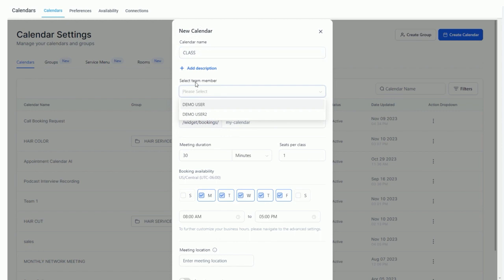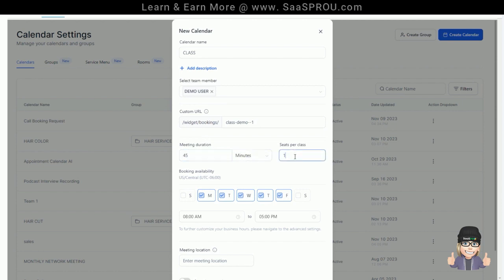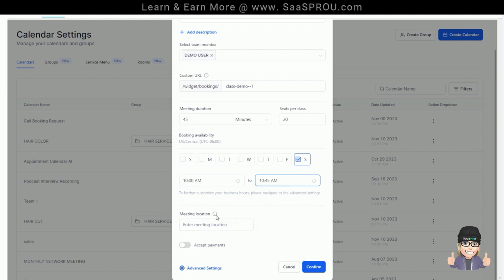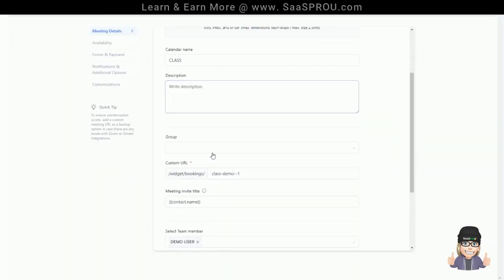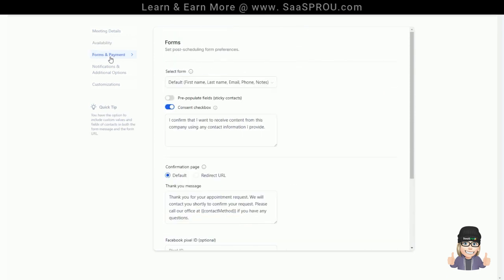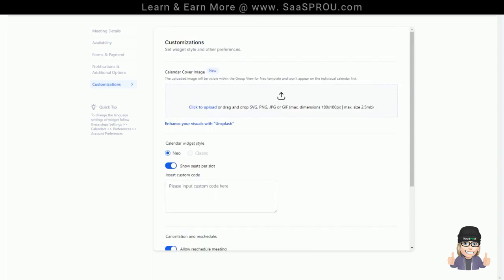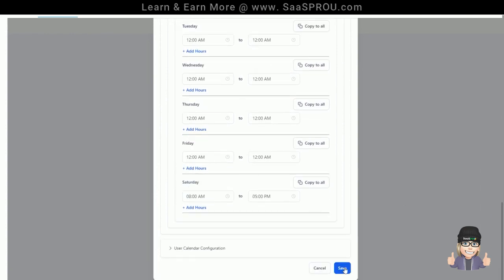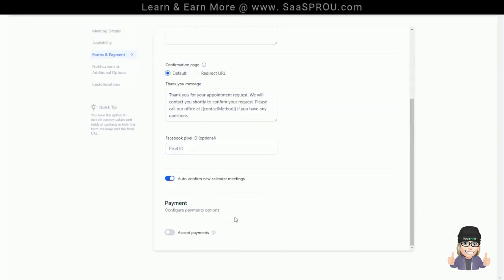HighLevel''s Class Calendar Unleashed! 🎓✨ Calendar Feature Series #6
Welcome to Video #6 of our Calendar Feature Series! In this episode, we're unraveling the power of the Class Calendar. 🗓️👩‍🏫 Whether you're managing workshops, courses, or training sessions, the Class Calendar is your go-to for organized and seamless scheduling.

Not Using HighLevel Software Yet?